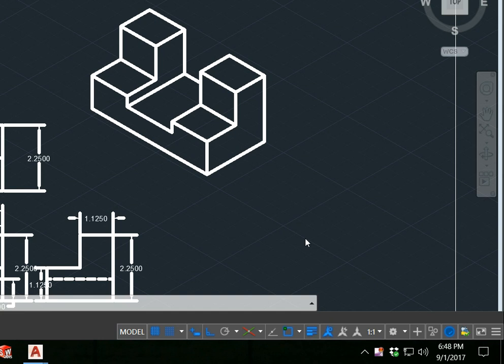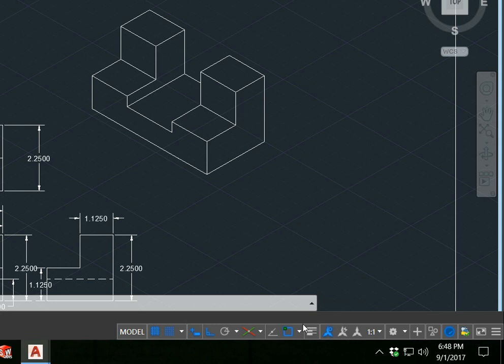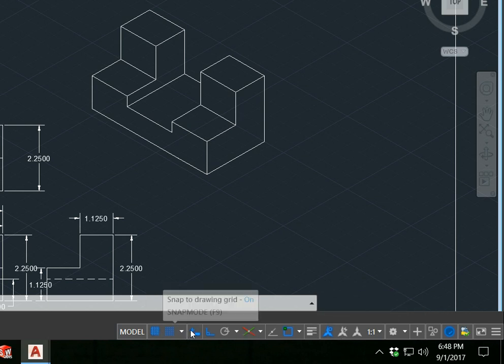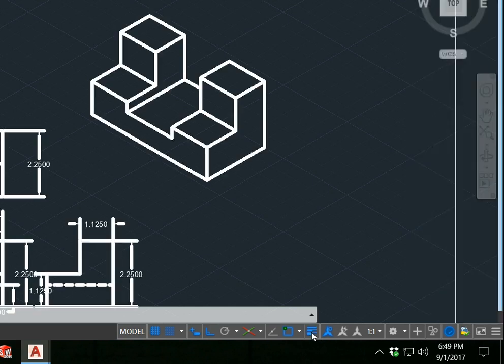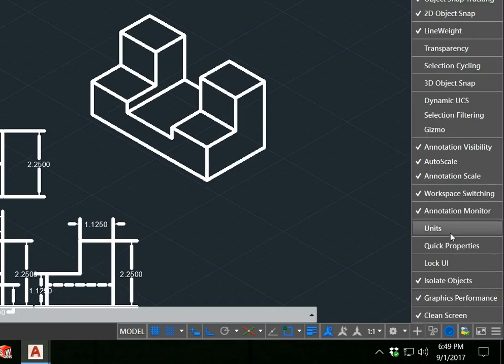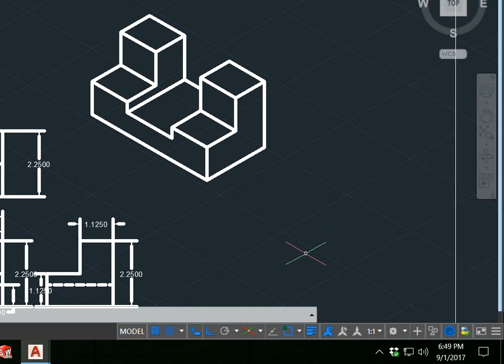Show Hide Lineweights